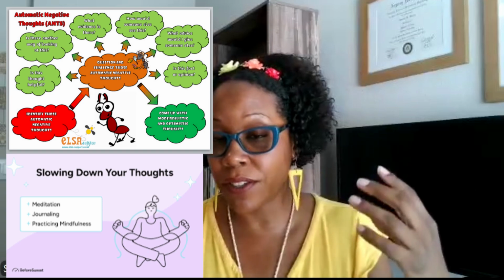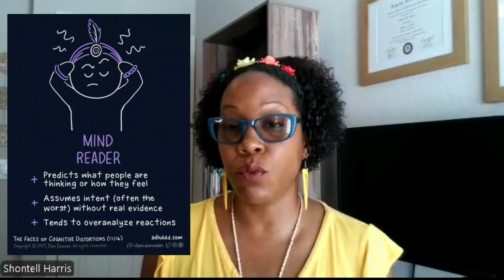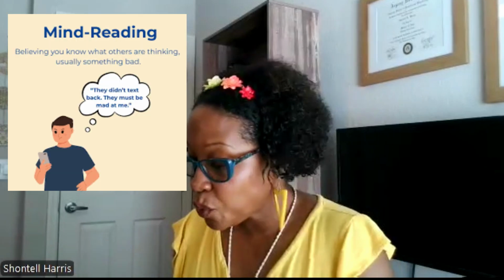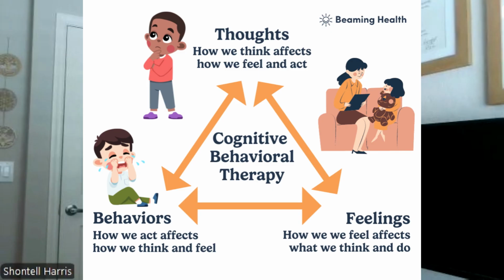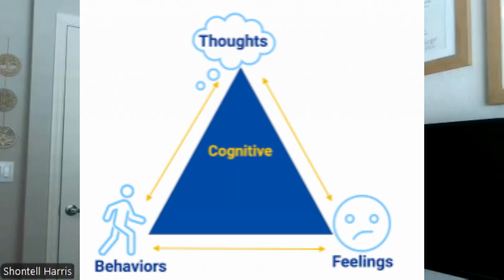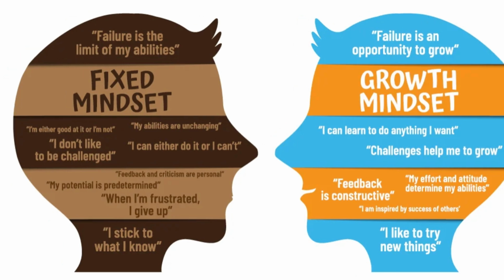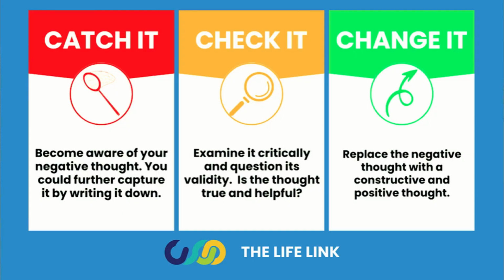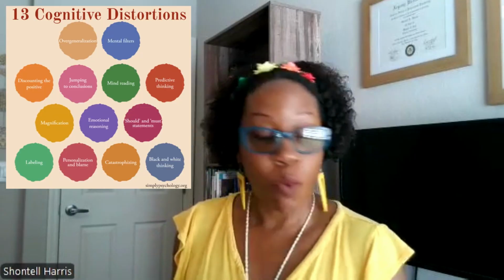Cognitive Distortions ANTS and How to Cope